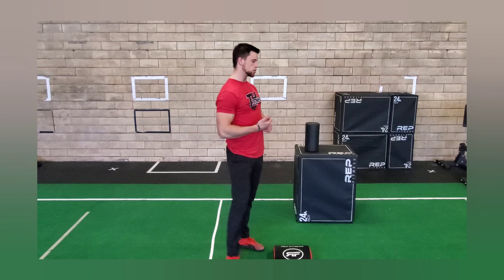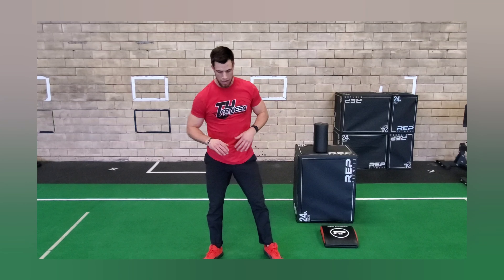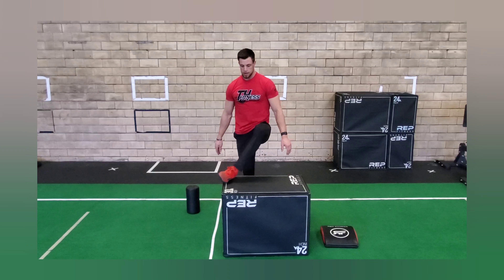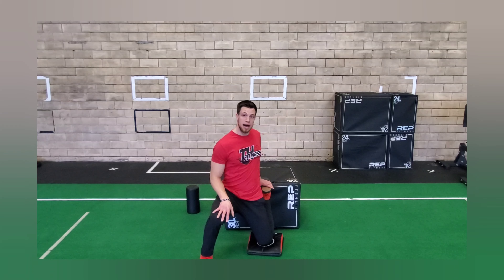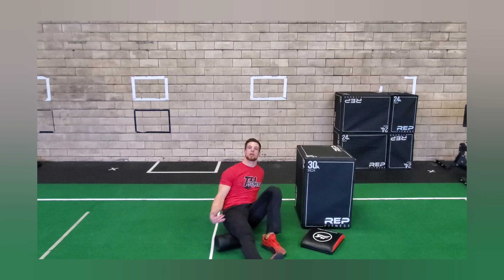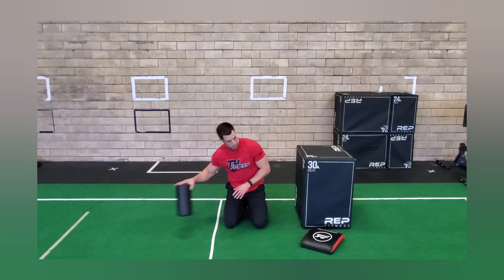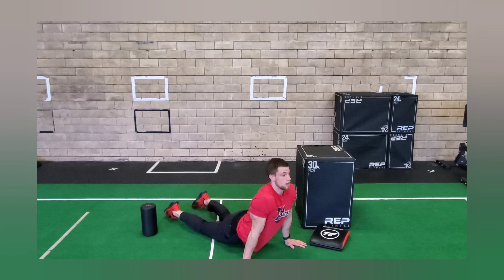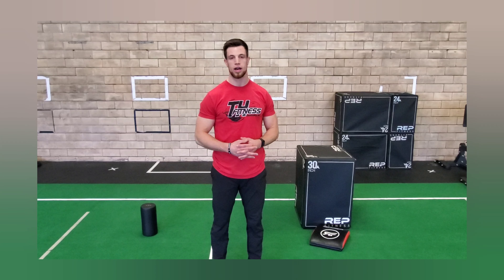Low Back Pain Protocol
Try these exercises and stretches if you deal with low back pain!

1) Air Squats x 15-20 reps before workout
2) Trunk Rotations x 10-15 each side before workout
3) Side Lunges x 10-15 each side before workout
4) Runners Lunges x 3-5 rotations each side before workout
5) Elevated Pigeon Stretch × 30s pre workout and 1-2 mins post workout
6) Hip Flexer Stretch × 30s pre workout and 1-2 mins post workout
7) Hamstring roll × 30s pre workout and 1-2 mins post workout
8) Glute Roll × 30s pre workout and 1-2 mins post workout
9) Lumbar Roll × 30s pre workout and 1-2 mins post workout
10) Bird dogs x 10 each side pre workout
11) Cat Cow x 10-20 Reps pre workout
12) Cobra x 1-3 mins post workout